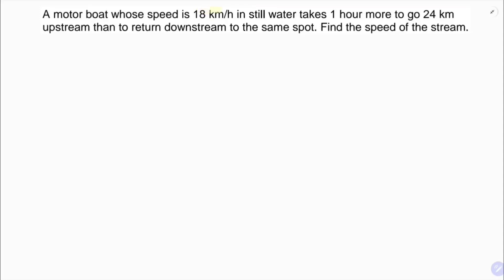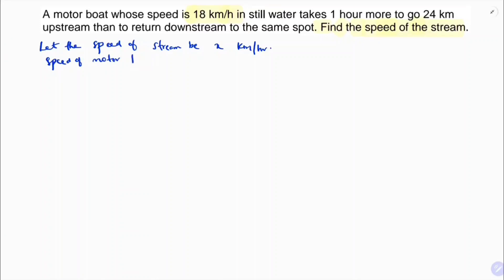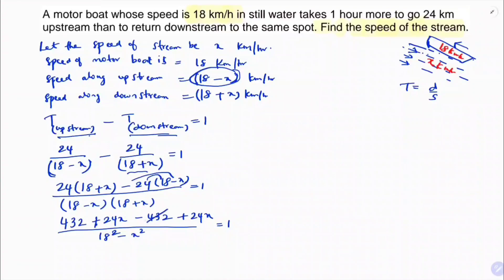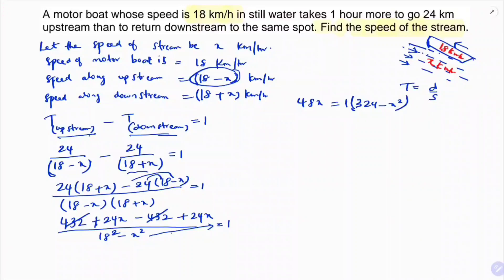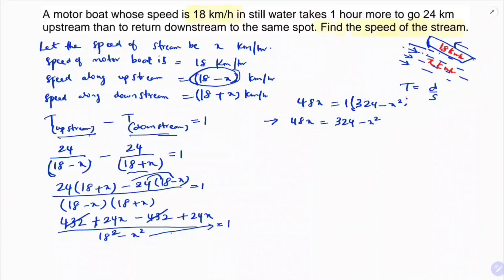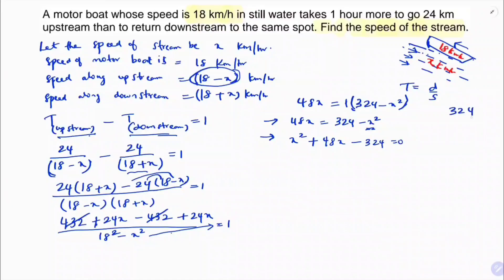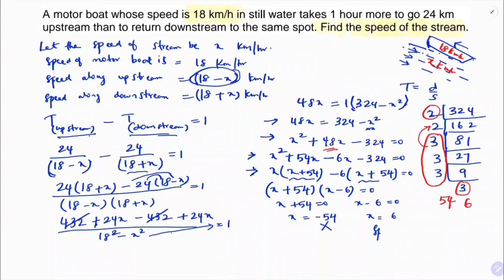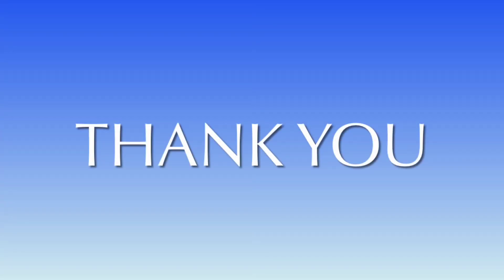A motor boat whose speed is 18 km/h in still water takes 1 hour more to go 24 km upstream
A motor boat whose speed is 18 km/h in still water takes 1 hour more to go 24 km upstream than to return to down stream to the same spot. Find the speed of the stream.